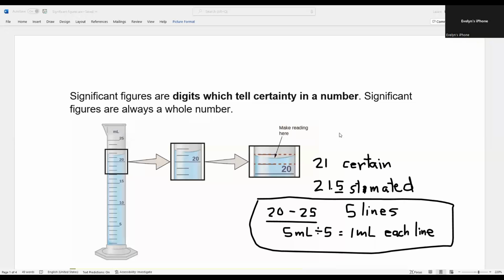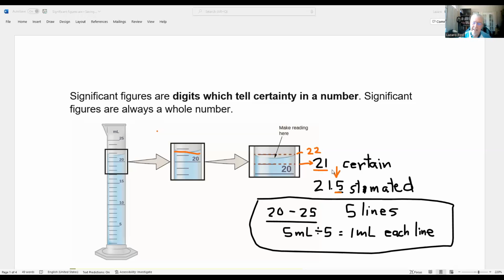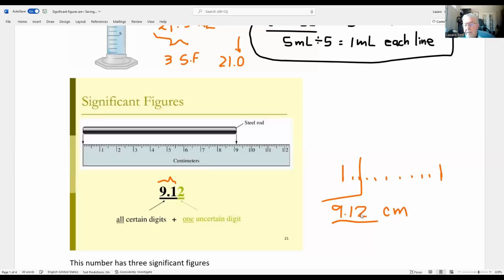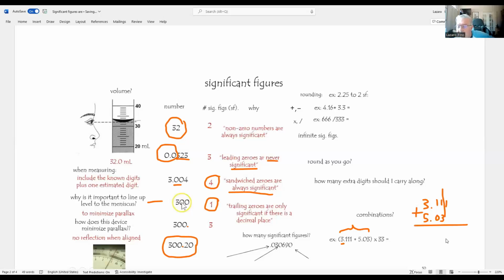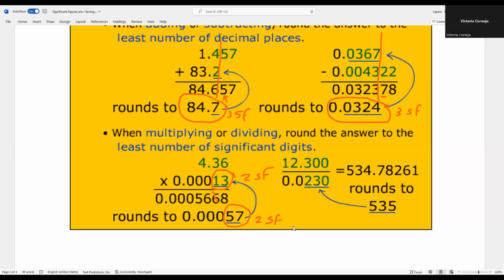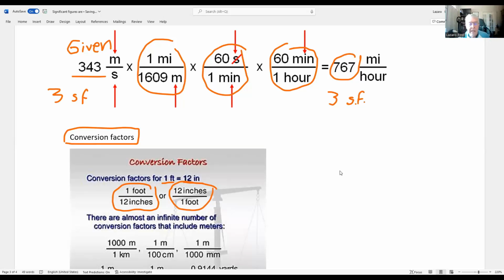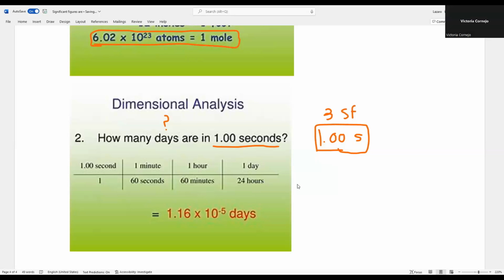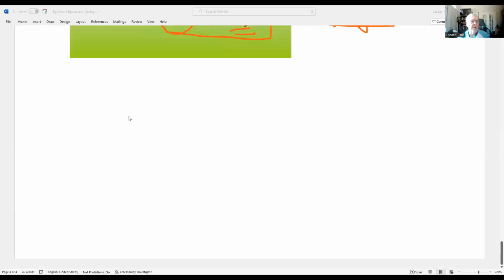significant figures (2)